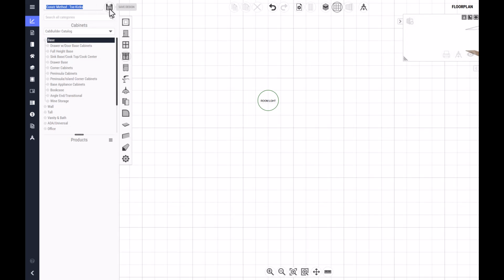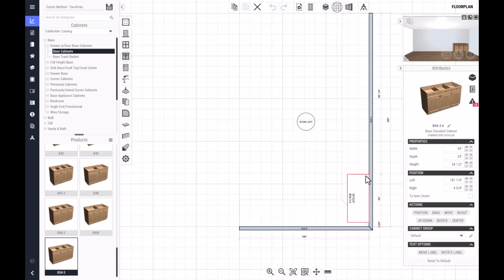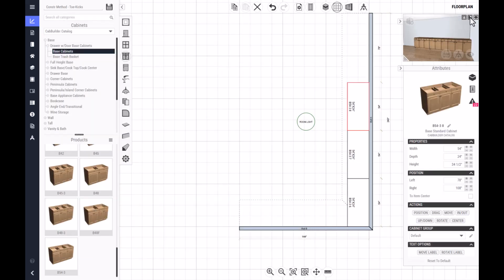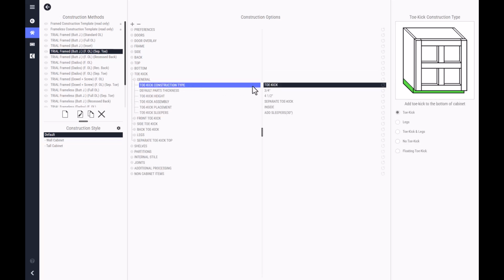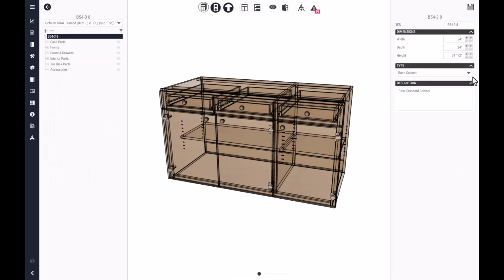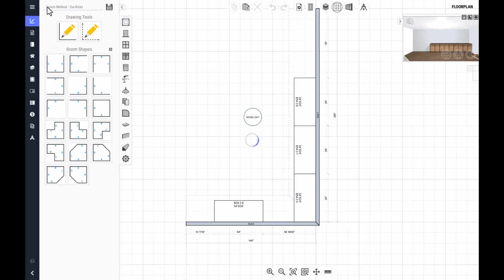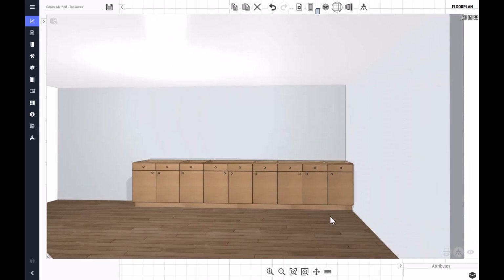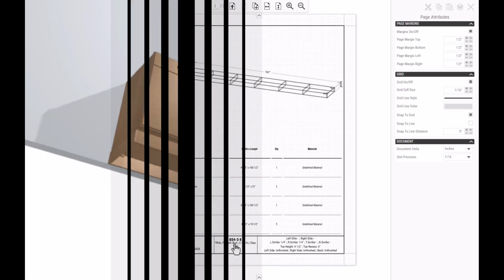Designing with Separate Toe Kicks